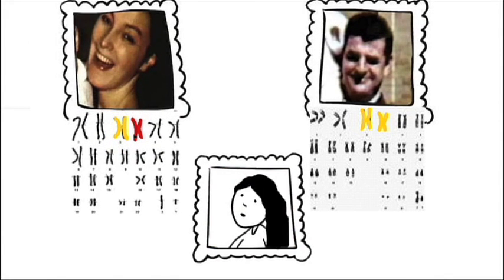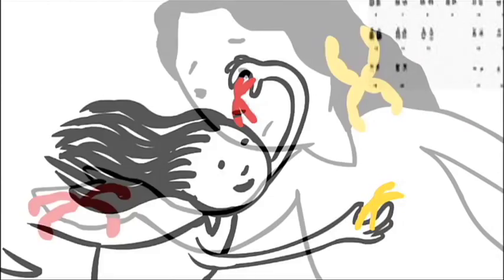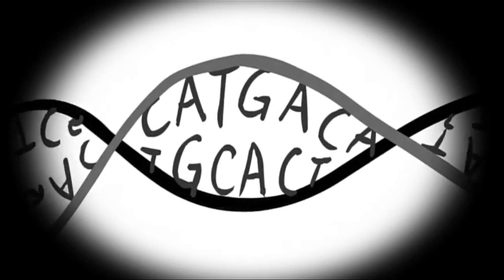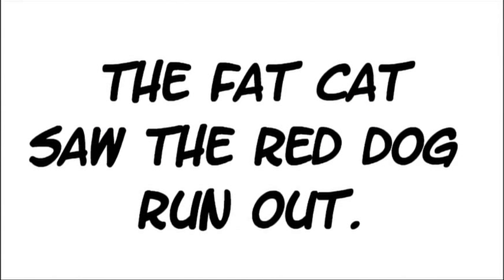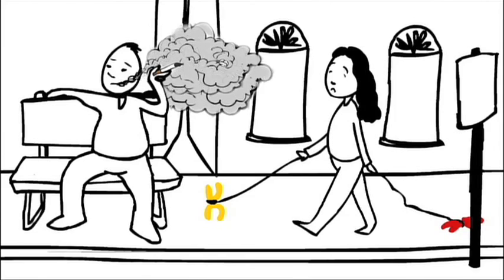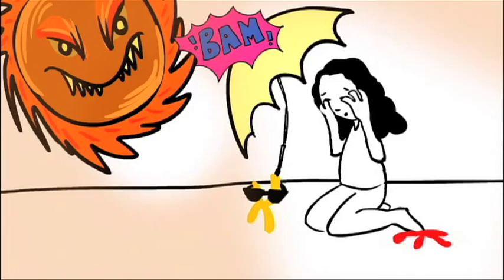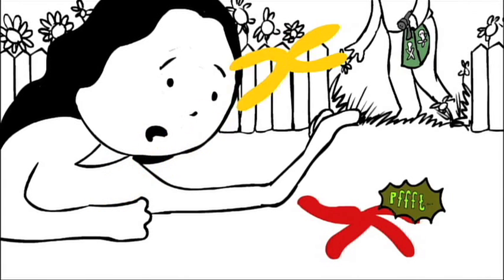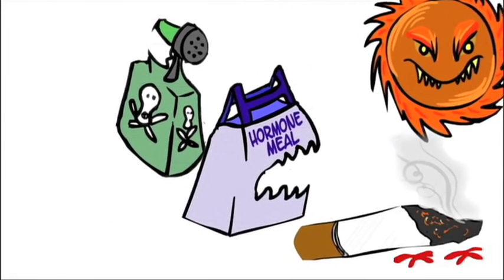In the Family (2008) | Genetic Mutation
Beginning with her story of testing positive for the familial breast cancer mutation (BRCA), Filmmaker Joanna Rudnick chronicles the lives of several women currently undergoing the process of genetic testing -- following them from their decision to seek testing, through the testing process, and in the aftermath when they are coming to terms with the information they receive.

Sparking democracy through documentary since 1966, Kartemquin is a collaborative community that empowers documentary makers who create stories that foster a more engaged and just society.

Kartemquin's films have received four Academy Award® nominations, and won six Emmys® and three Peabody Awards, among several more major prizes. In 2019, Kartemquin was honored with an Institutional Peabody Award for "its commitment to unflinching documentary filmmaking and telling an American history rooted in social justice and the stories of the marginalized." Recognized as a leading advocate for independent public media, Kartemquin has helped hundreds of artists via its filmmaker development programs and championing of documentary.

Kartemquin is a 501(c)3 not-for-profit organization based in Chicago.